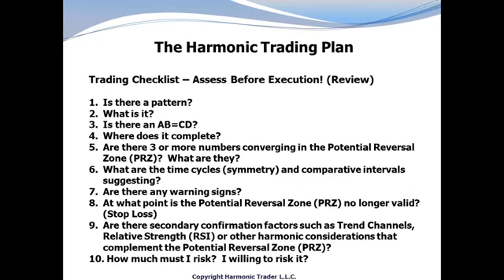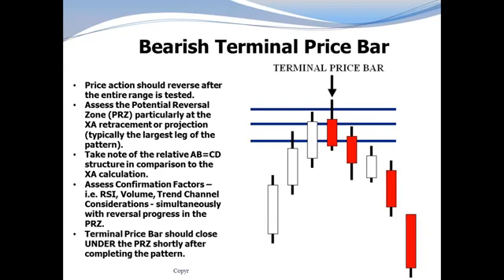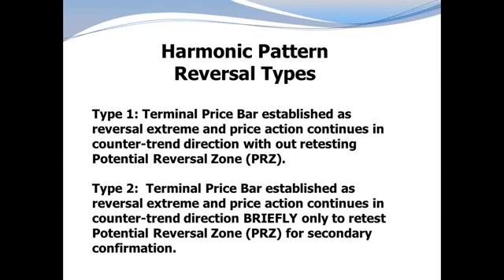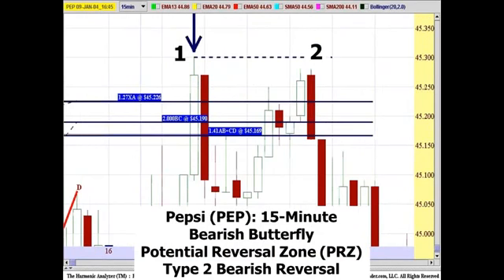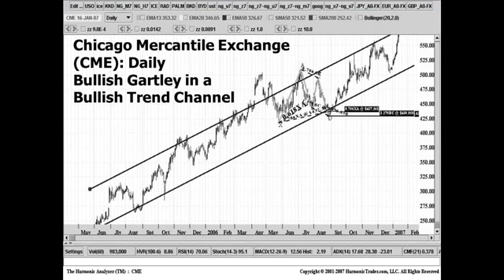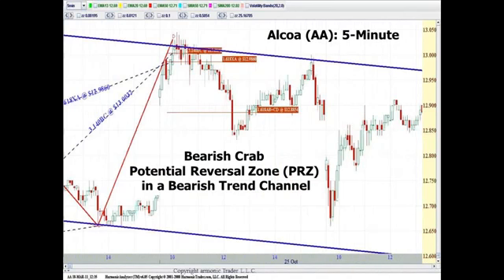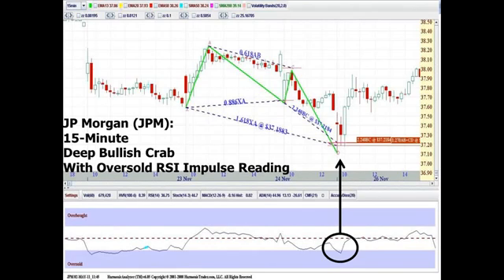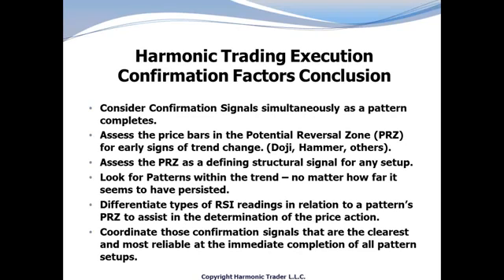Introduction to Trade by Scott Carney مقدمة تنفيذ التجارة سكوت كارني